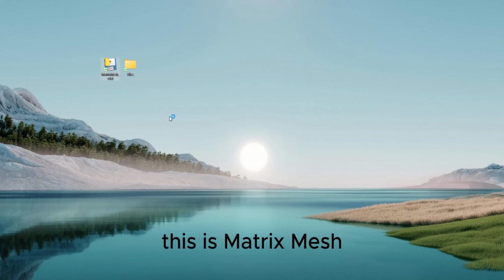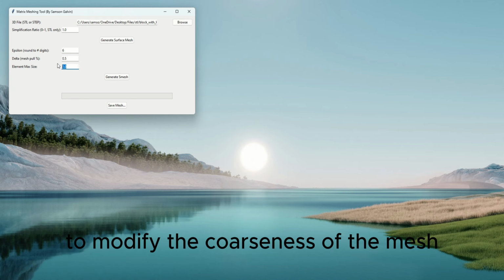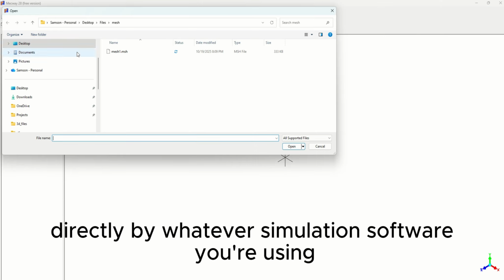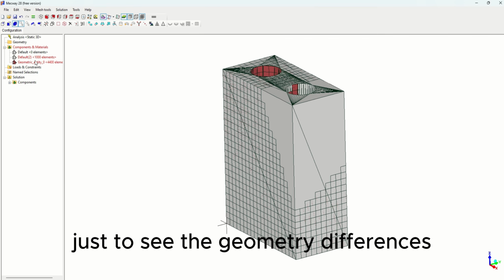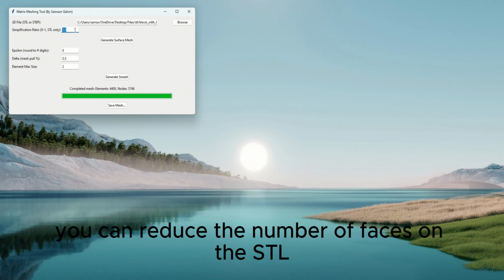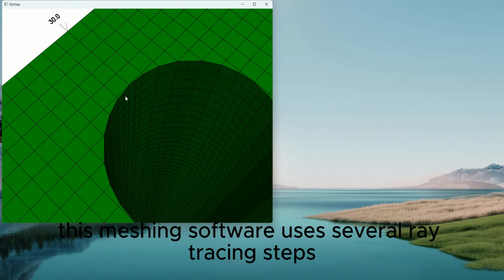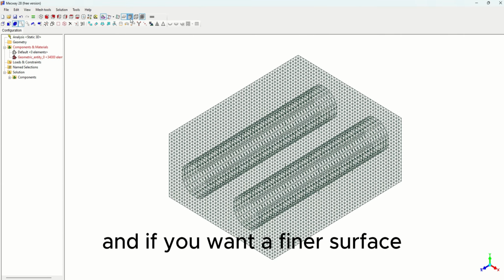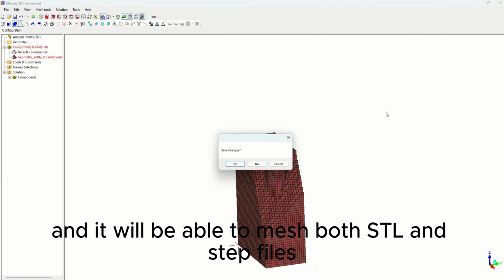Matrix Mesh Tutorial: 3D meshing for STL and STEP files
This is Matrix Mesh! A free meshing software for STL and STEP files. It will create uniform hex8 mesh!